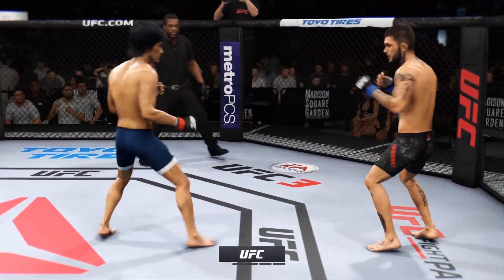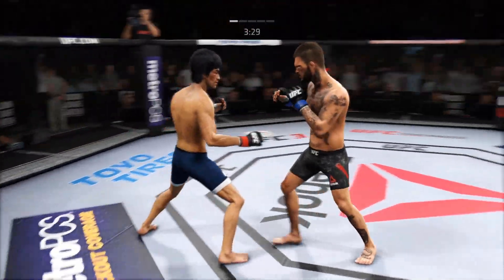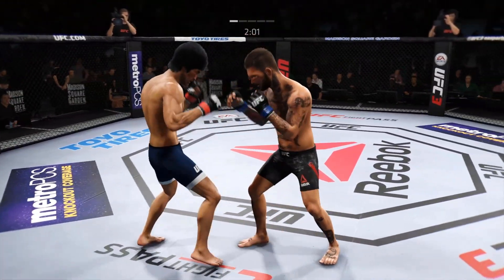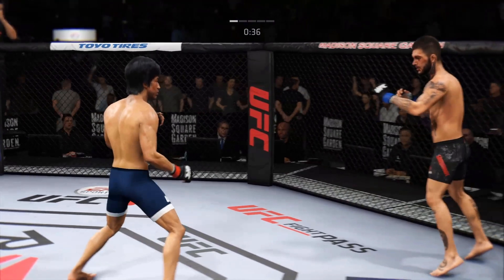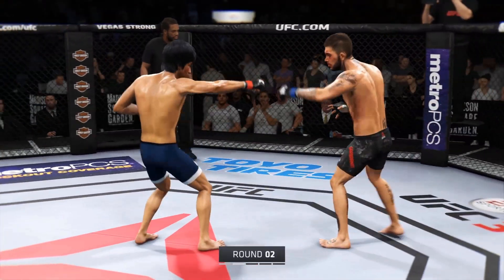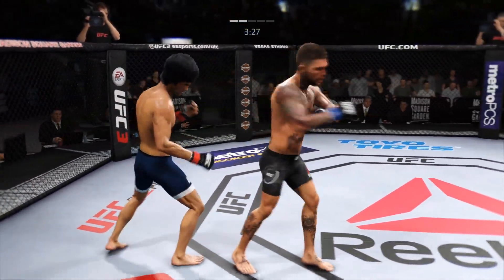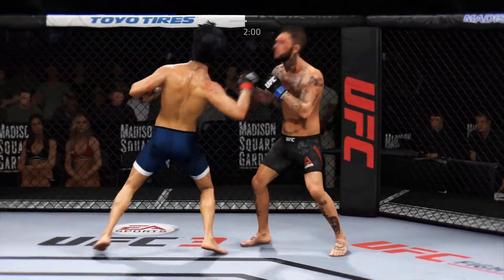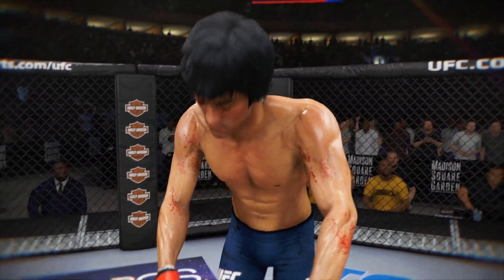Lee vs Garbrandt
don't try this at home school or anywhere